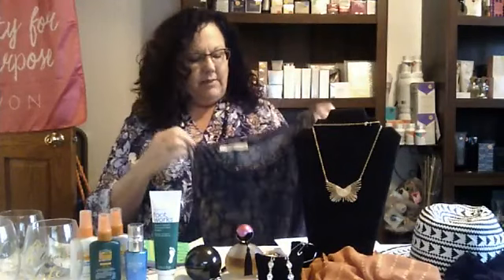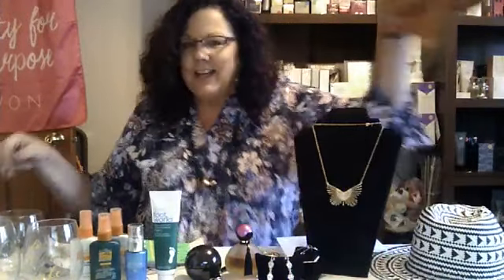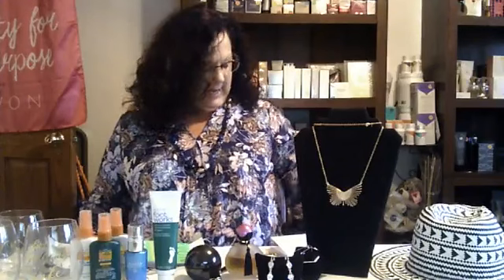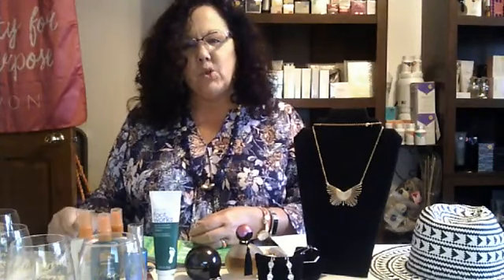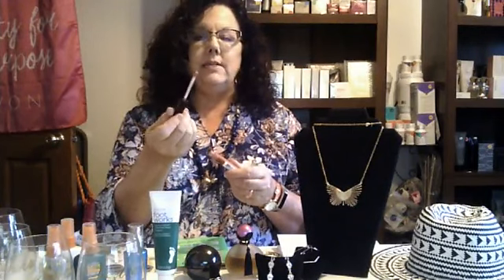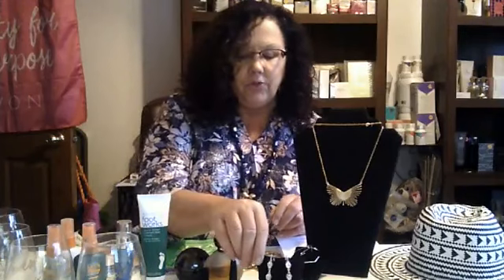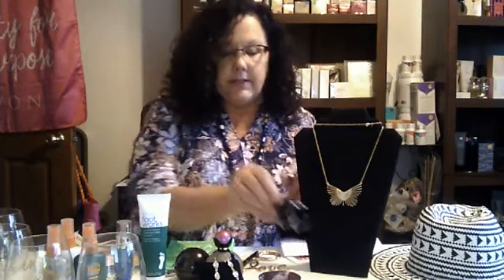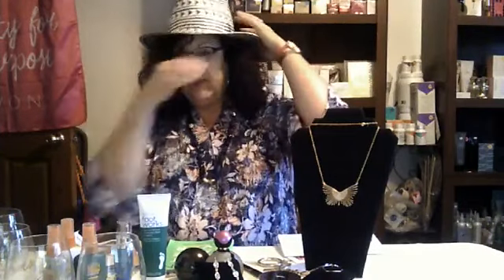Avon C15 2018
Avon Campaign 15, 2018, brochure products demonstrated by Fay Swenson, Avon ISR/National Recruiter, Become an Avon representative in 5 minutes at my website for only $25, $50 or $100 (you choose the kit).